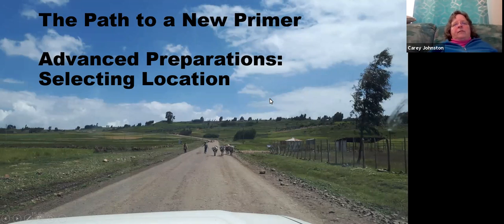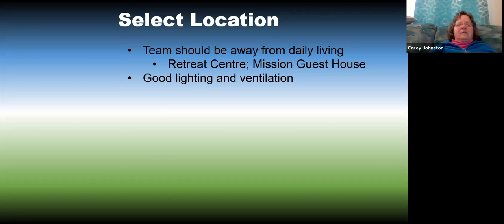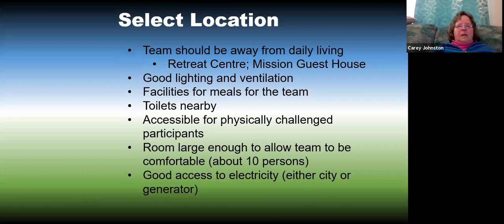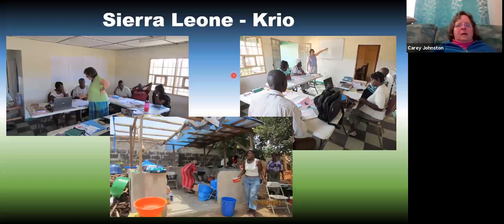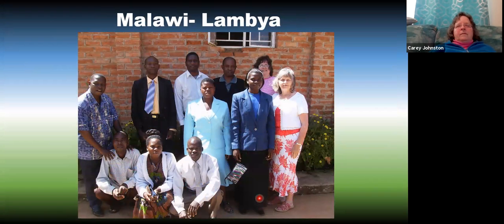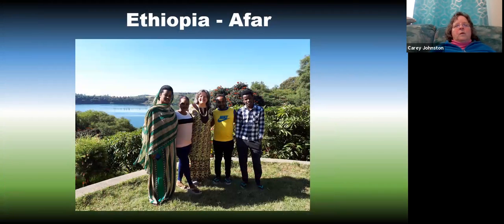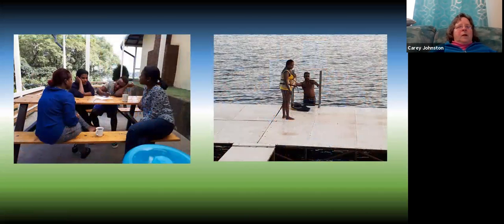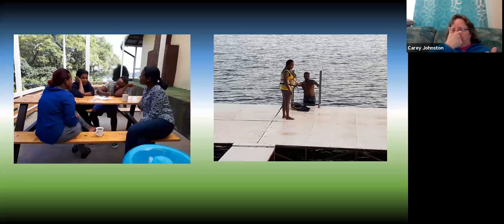Path to a new Primer Workshop Location v2